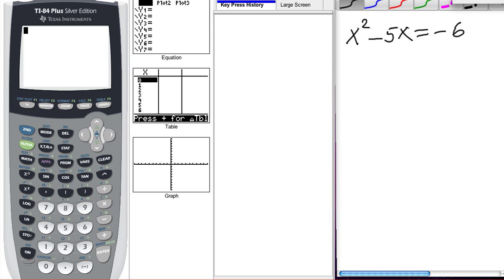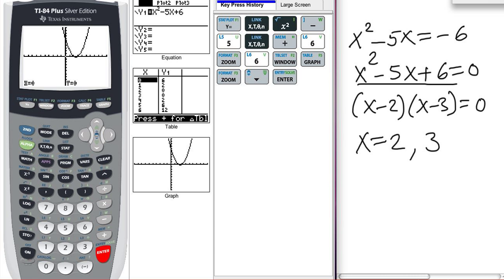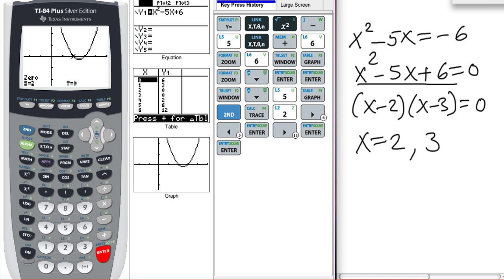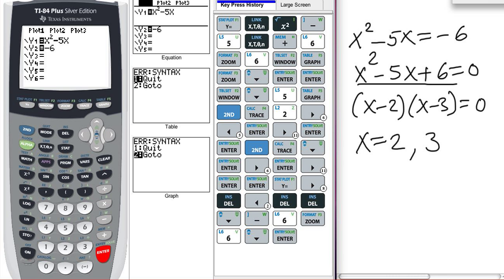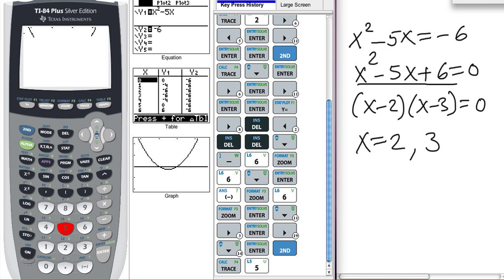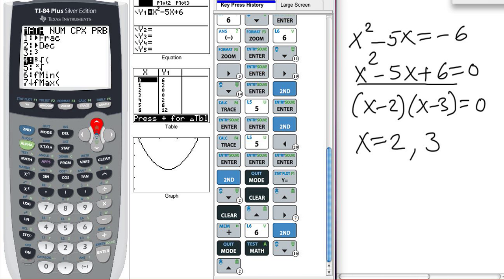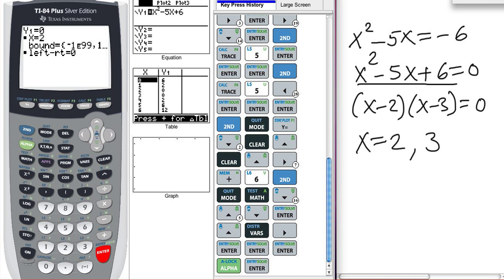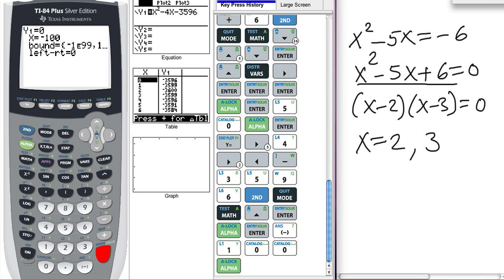Use Solver on TI84+ Three methods to solve by using the calculator.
Solve Using TI84 - Find zeros of a function using the calculator. Three methods to solve: using calc-zero, by finding intersection, by using solver.